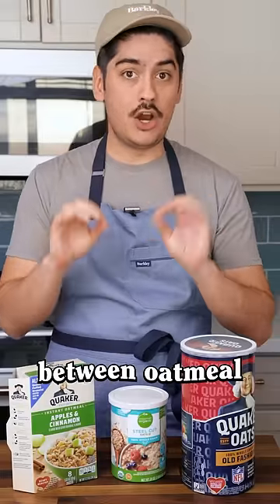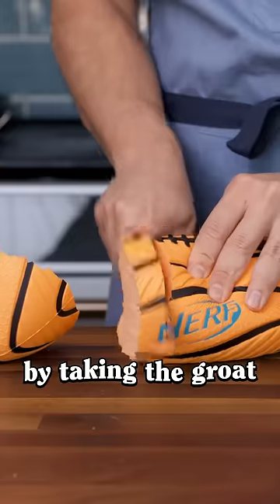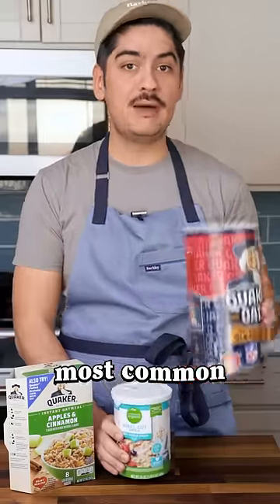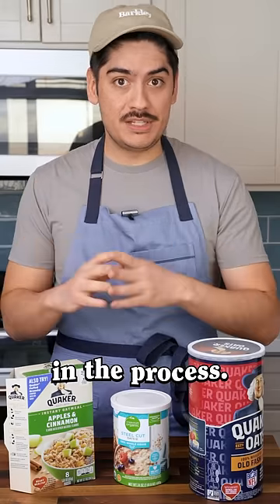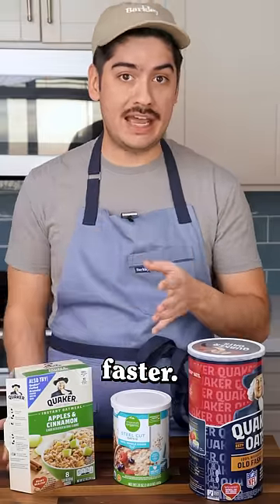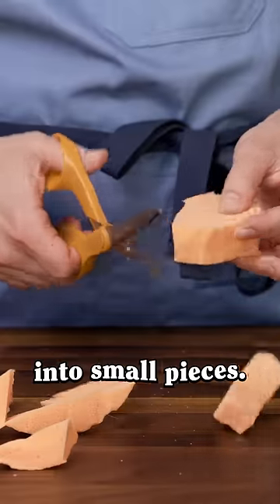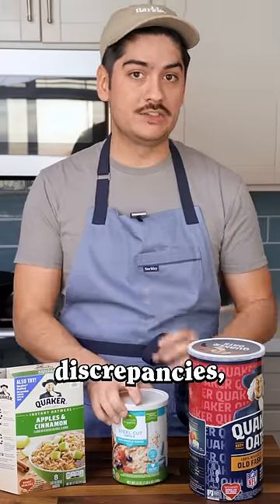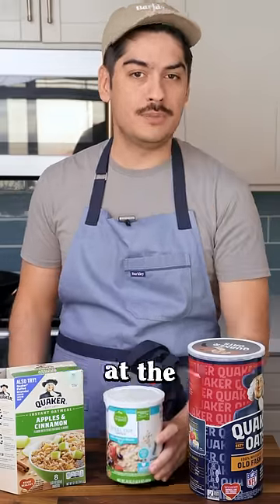Confusing Groceries: Oatmeal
Part 6 in a series about the most confusing items to shop for in the grocery store covers steel cut, rolled, and instant oats. Learn the difference so you're never left with the wrong ingredient.